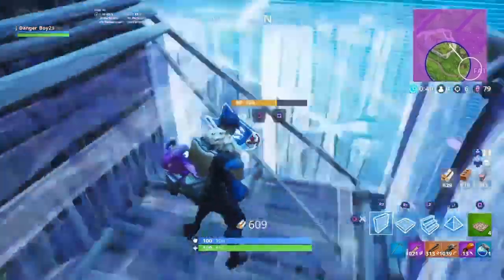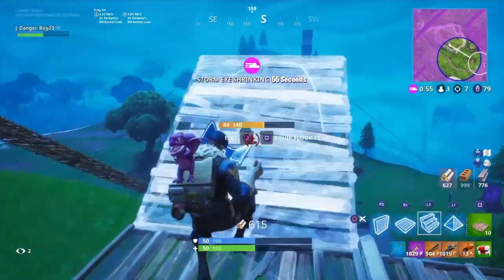Pirate Simulator | Fortnite Playground #11 w/ Rileysgb18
Hello my peeps and welcome to another fortnite playground or playground fortnite video. Today, we are going to we are playing fortnite mini game called Pirate Simulator. I hope you enjoy the video and decide to stay tune to this channel.

Please Ignore or report any spam, negative, or hateful comments. We're here to have an amazing time and watch the video. Thanks to all who do.

Thank you for supporting me/my channel in anyway, it really means a lot to me.

Today's Thumbnail Video is made by me aka JDangerBoy.

Rules are at 0:23 and kinda through the whole video, lol. And yes I was too lazy to type the rules, so I gave a number. Have a great day.

Looking for Egg Easter.

Good job, you found "Lucky Day" easter egg! Now go have a good day!